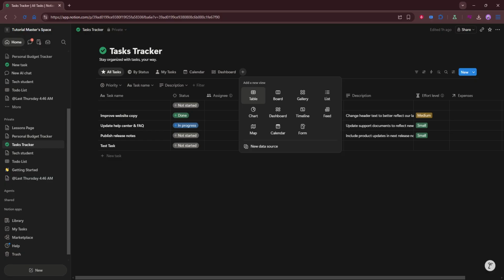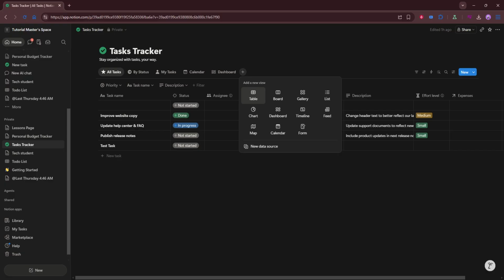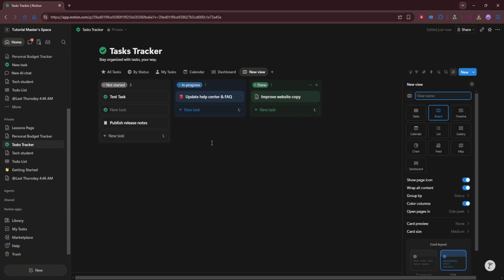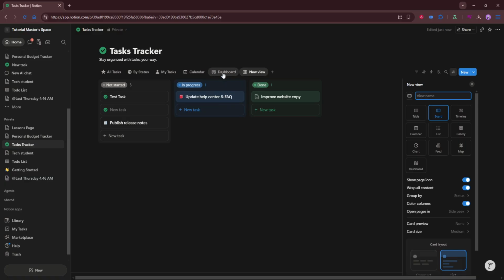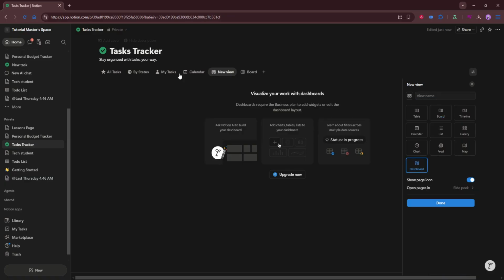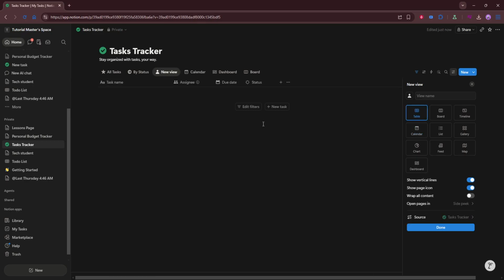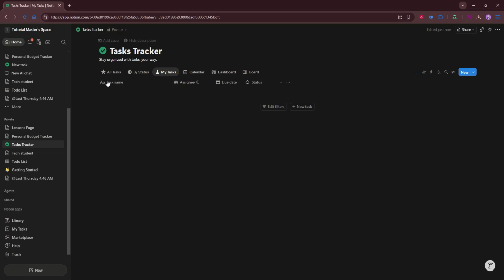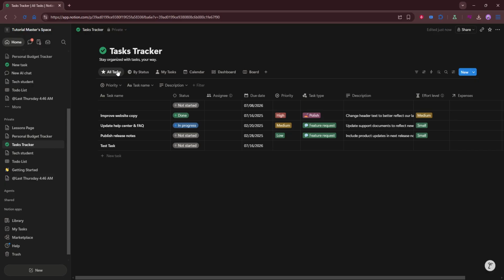Notion How To Tab [Step By Step Guide]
In today's video we cover Notion How To Tab [Step By Step Guide]